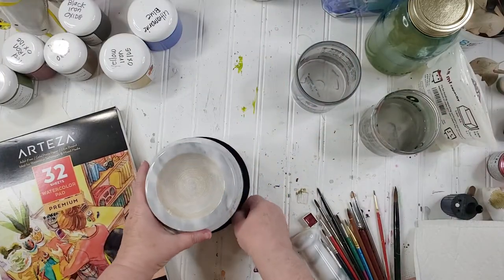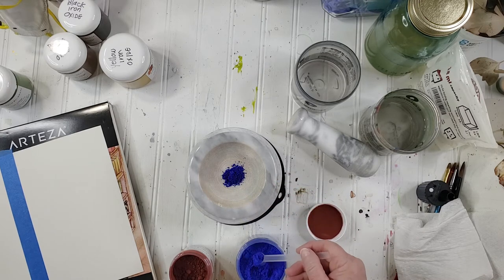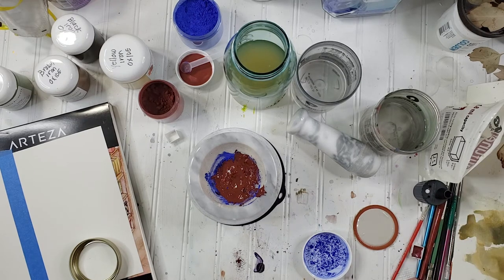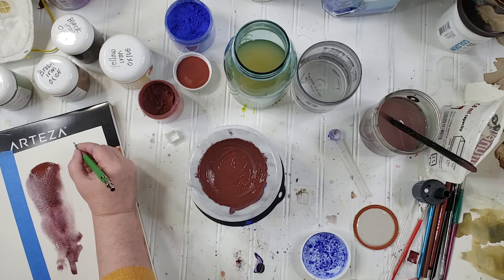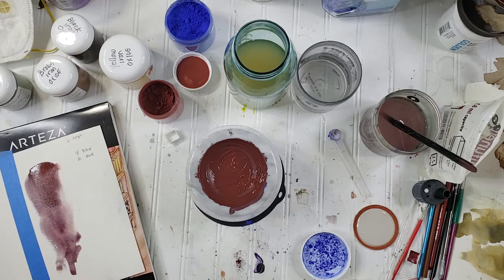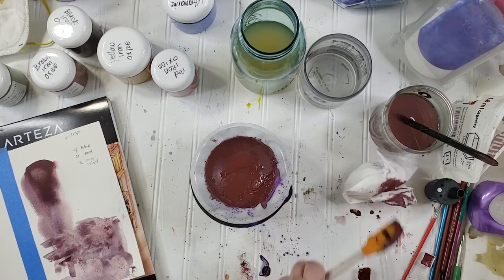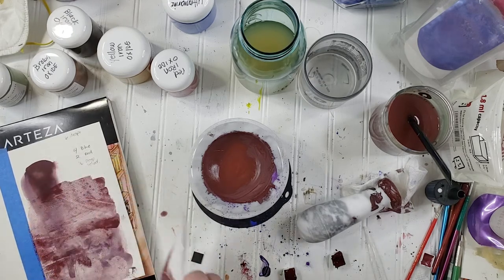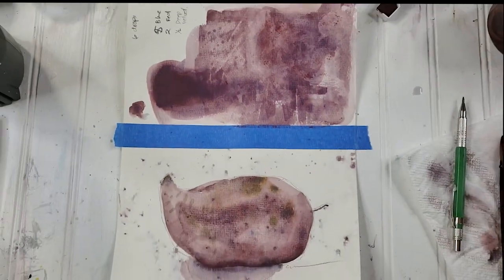Creating Handmade Watercolors with Earth Pigments - Sweet Potato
Here is my second video on making handcrafted watercolors.  I just love doing this!!

*Ultramarine Blue Oxide
*Red Iron Oxide B

Below is the recipe for making the basic gum arabic.  I used grapeseed essential oil instead of cloves.  I did not use any glycerin but I will explore that at another time.